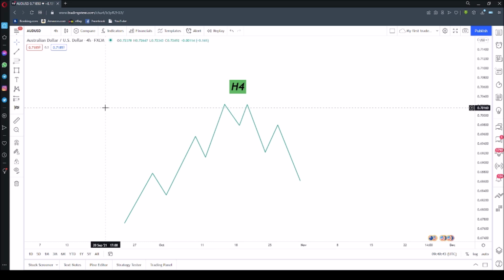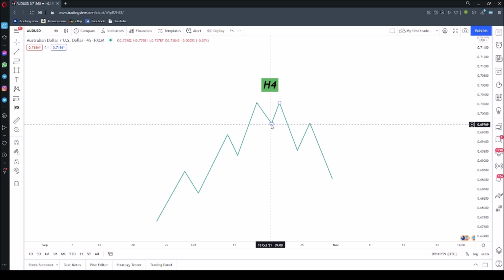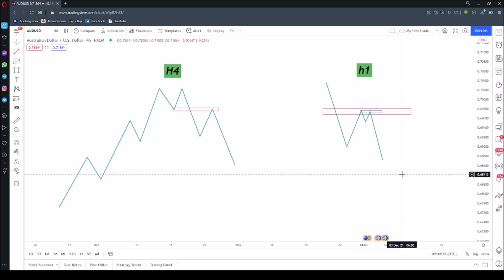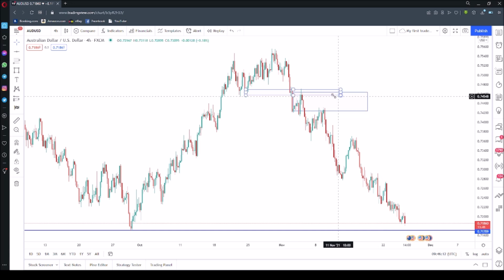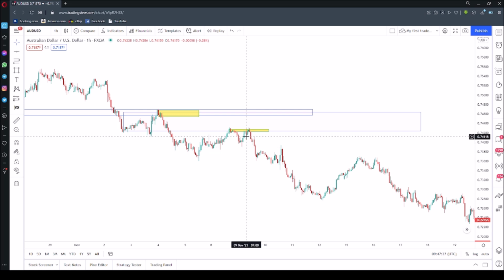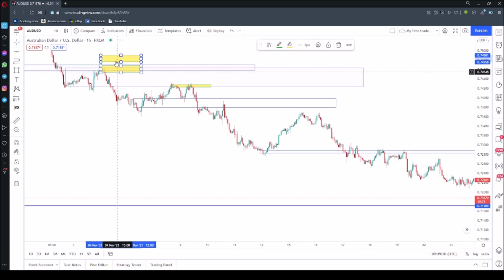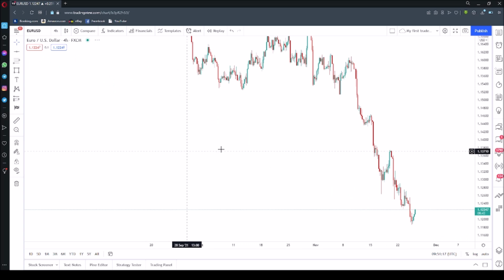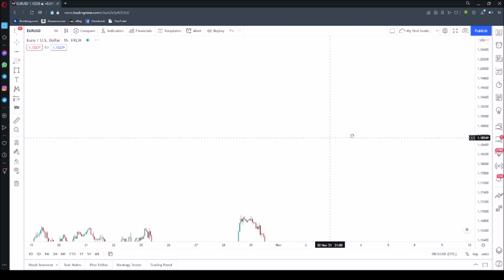SIMPLIFIED Accurate ORDERBLOCKS Strategy | Institutional Trading Part 2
In this video we talk about a simplified Orderblocks strategy.